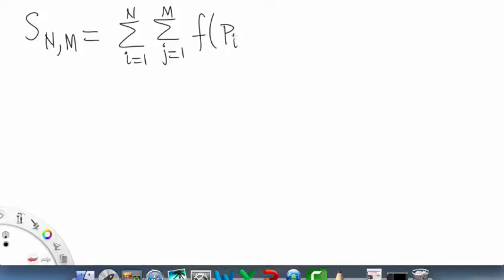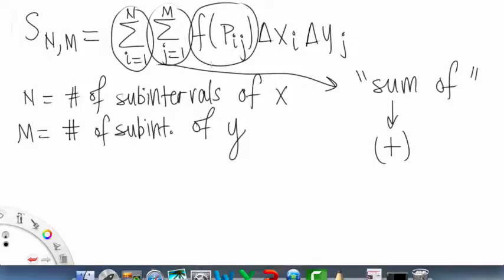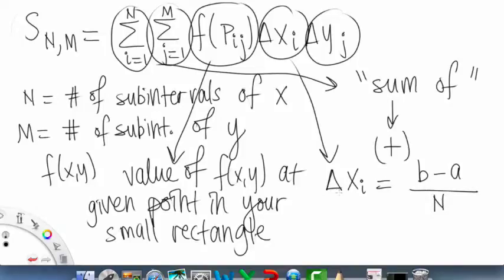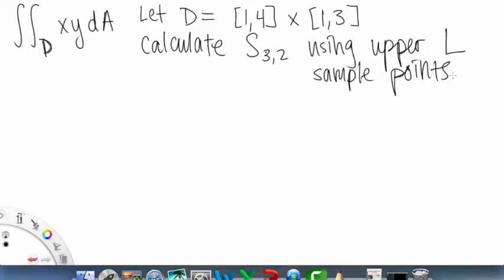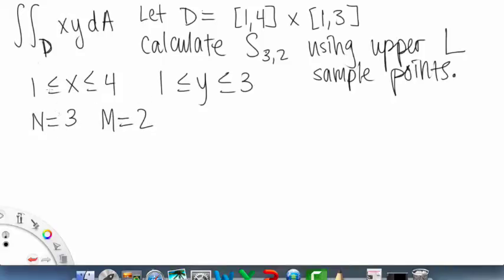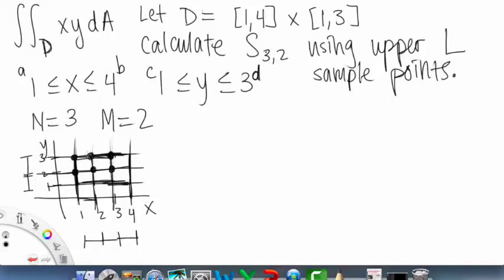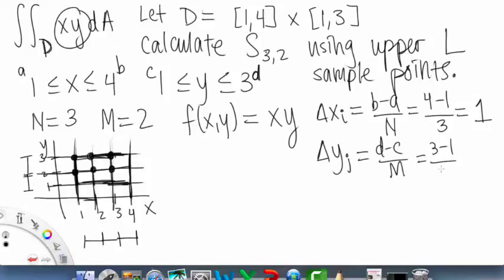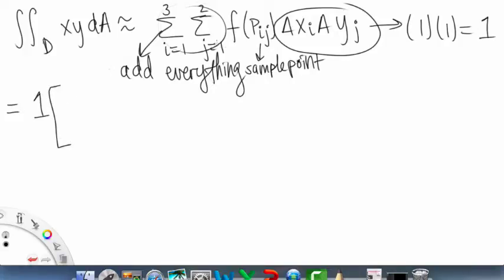Riemann Sums Overview | Multivariable Calculus for Sci & Eng | Griti